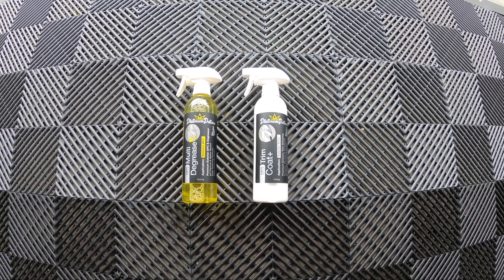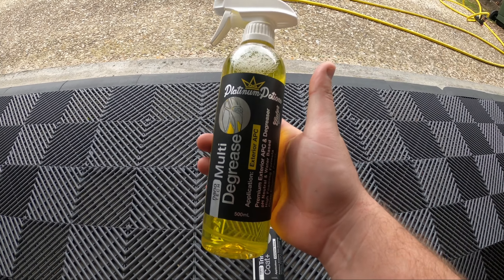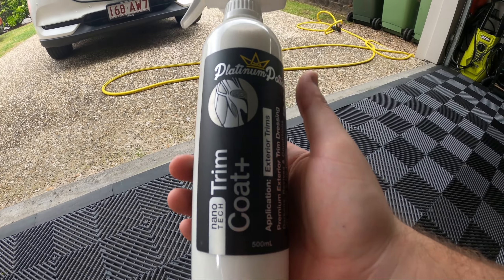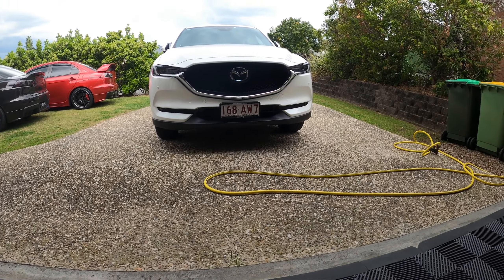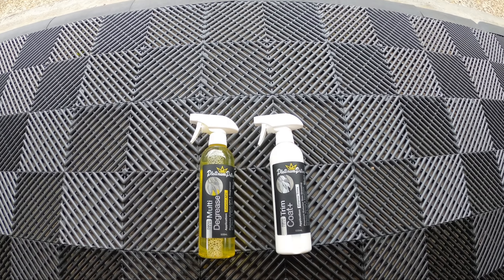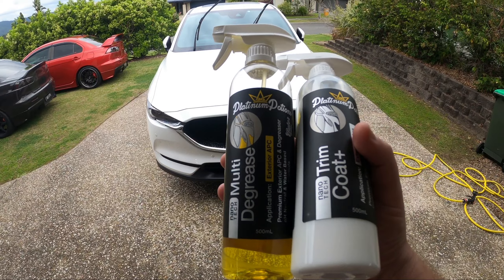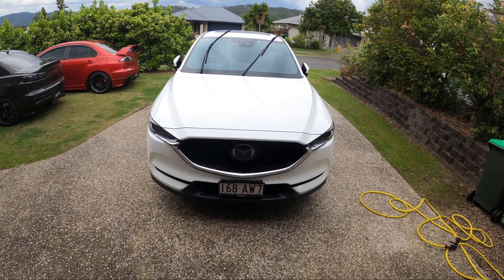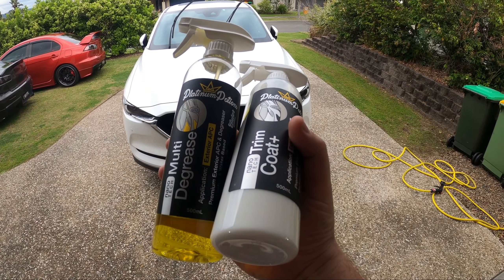Platinum Potions Trim Coat + & Multi Degrease Test And Review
Hey guys so in today's video we're testing out two new products from platinum potions

we have their trim coat + and multi degrease.